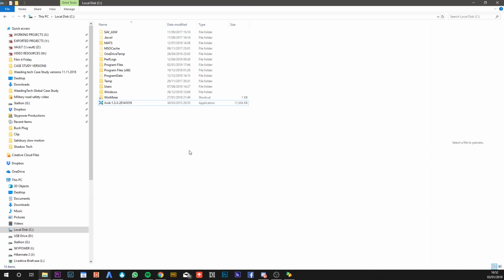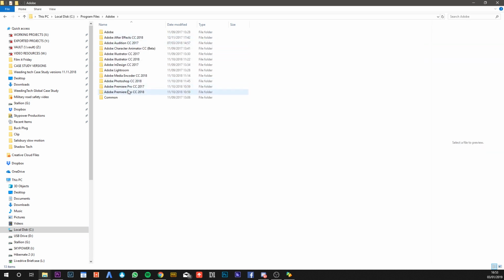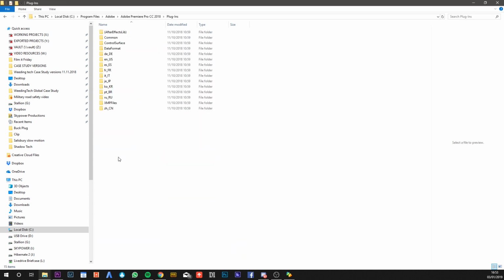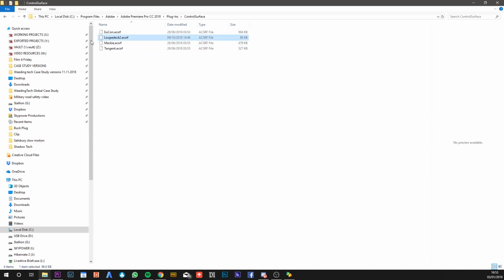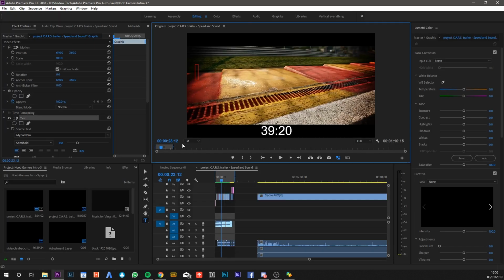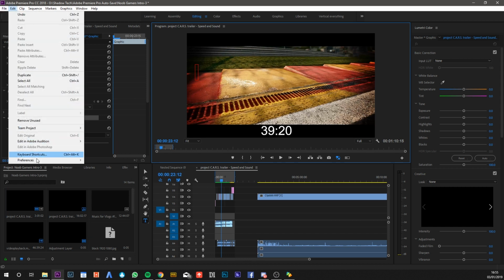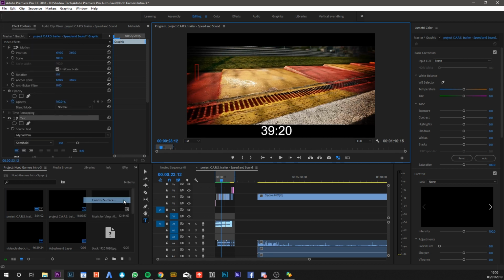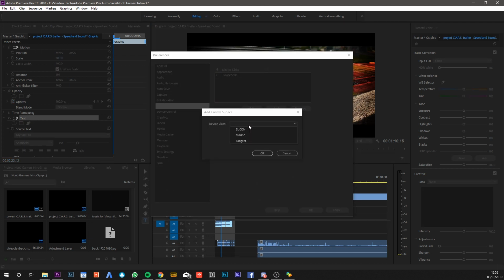Loupedeck Premiere Pro Fix Windows 10 | Film It Friday #010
A lot of time and effort goes into making these videos and I want to keep my content ad free. Every pledge will help the channel hugely!

GEAR USED TO MAKE THIS VIDEO